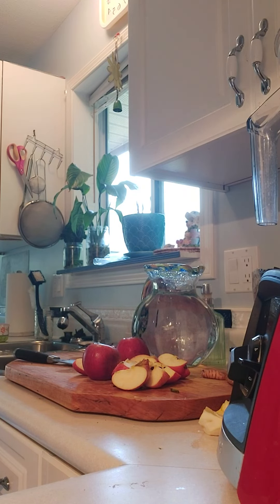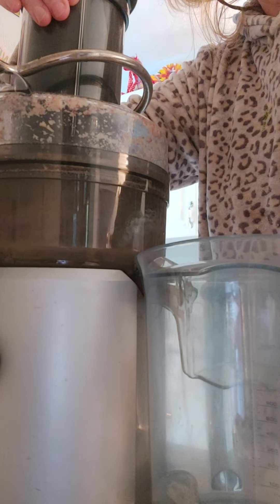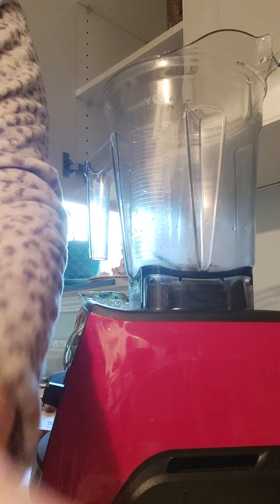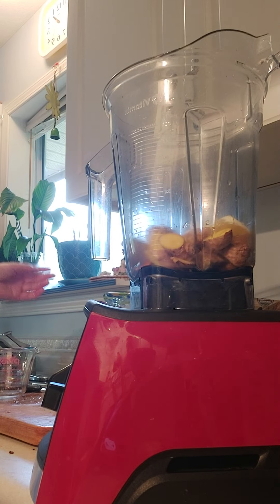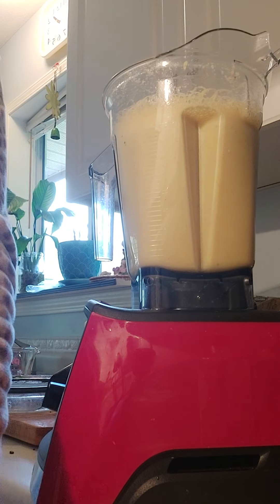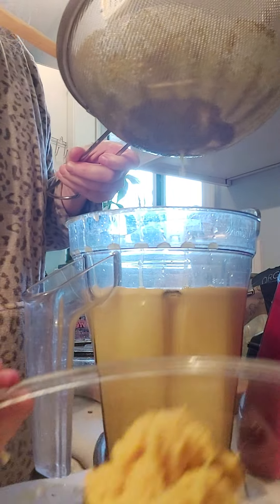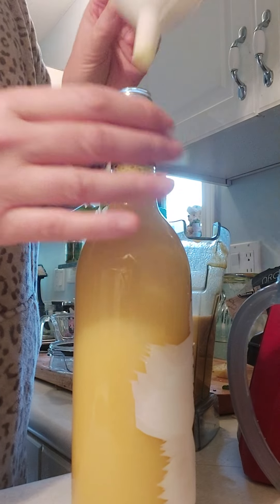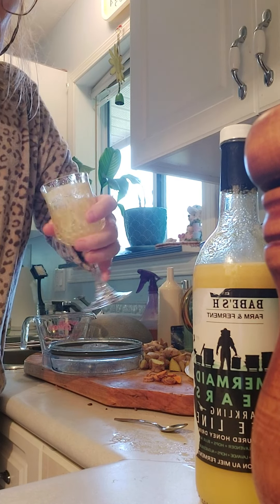Ginger Turmeric Lemon Shots